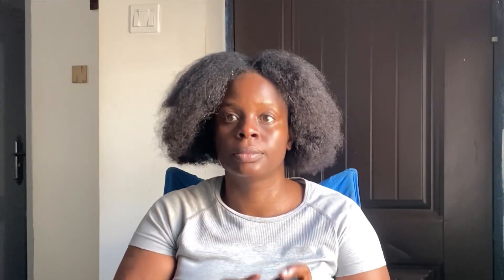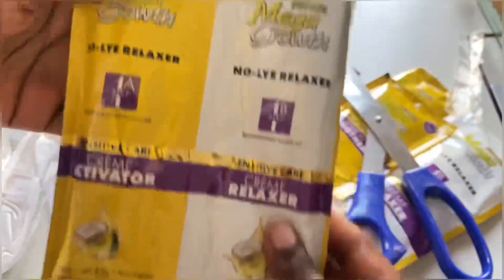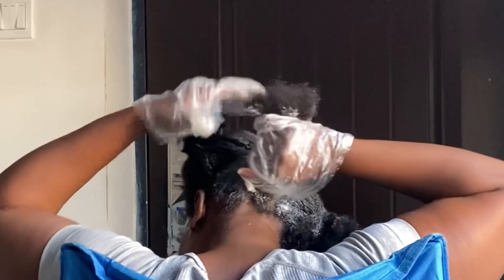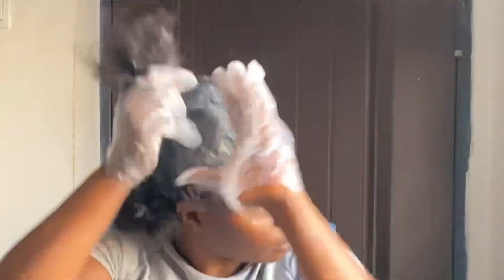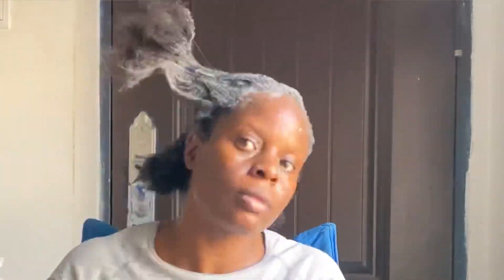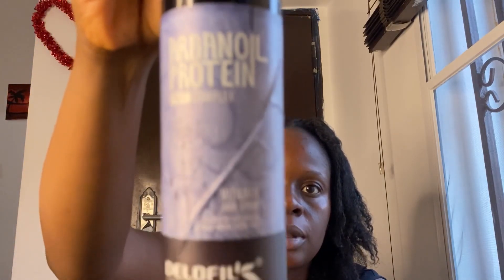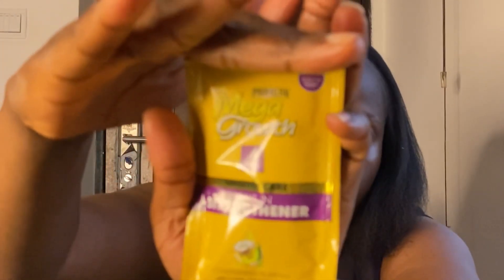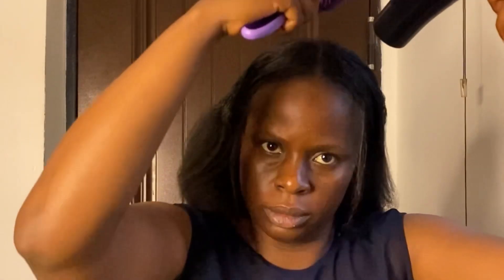How I Relax My Hair at Home Using Mega Growth | My Relaxer Routine.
Hey! Loves Welcome to another video , in this video i i showed how i relax my hair at home

Remain fabulous